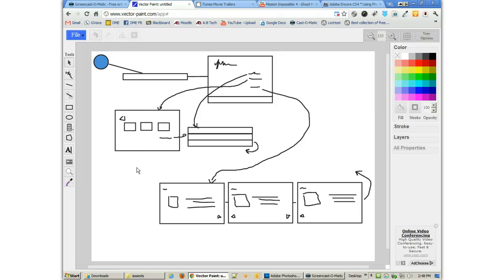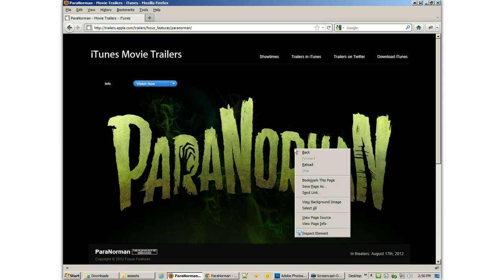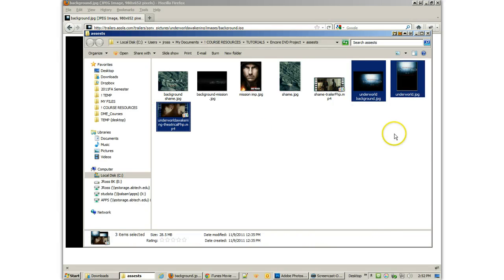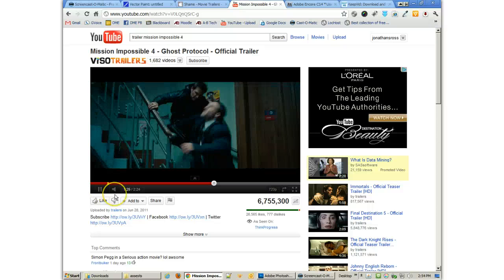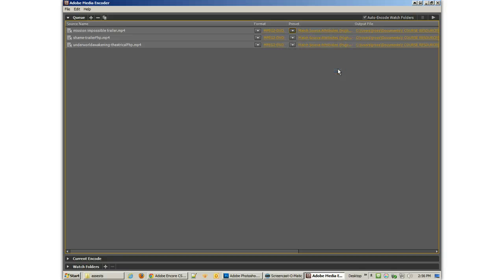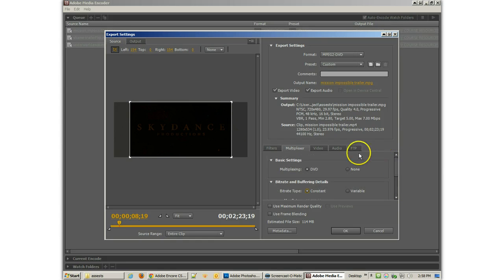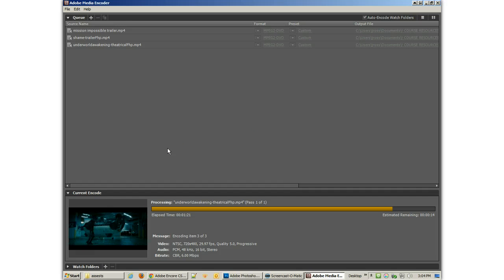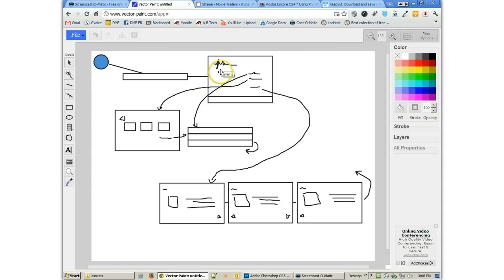Creating DVDs with Encore CS5, part2, getting assets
More later.